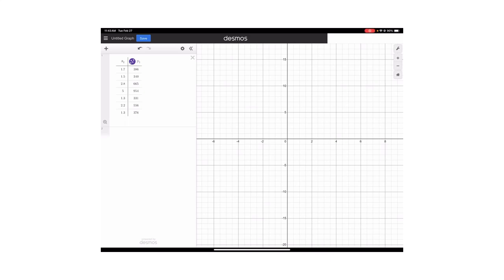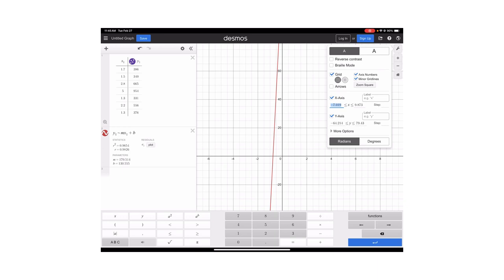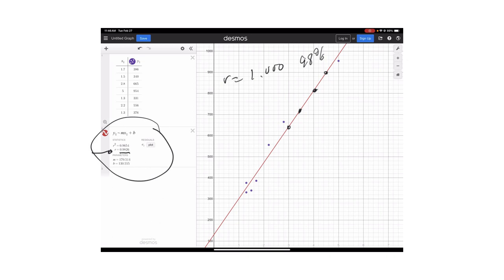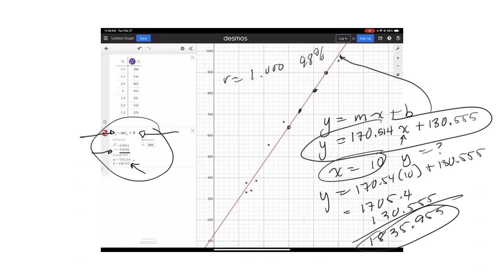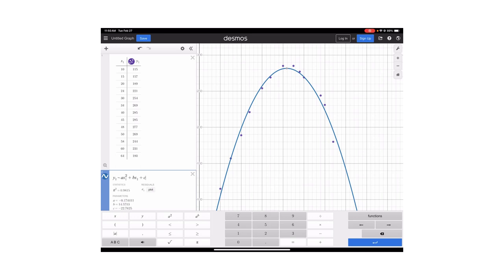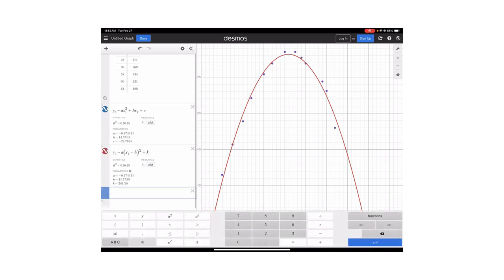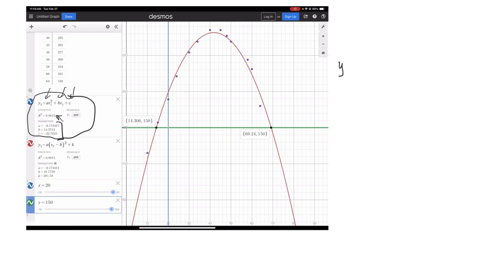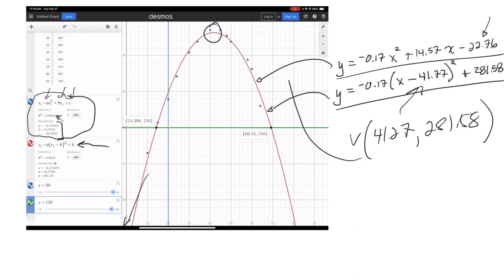24wn mth0032 linear and quadratic regression lines